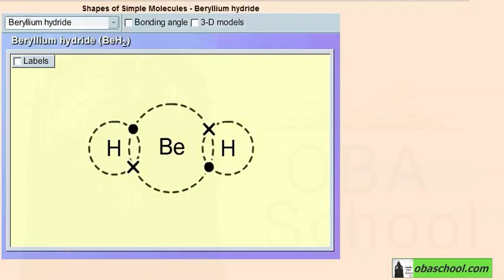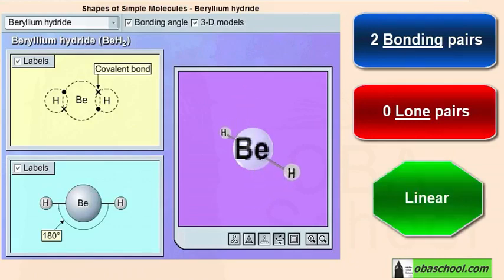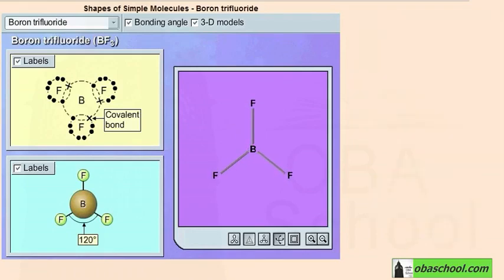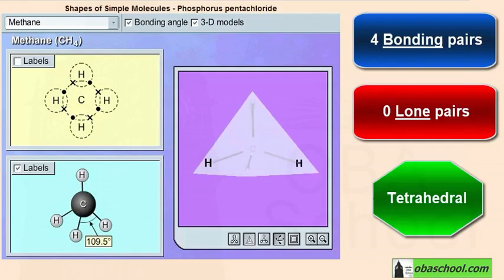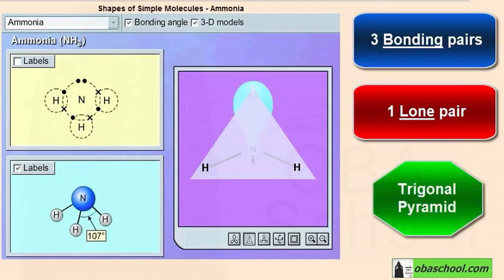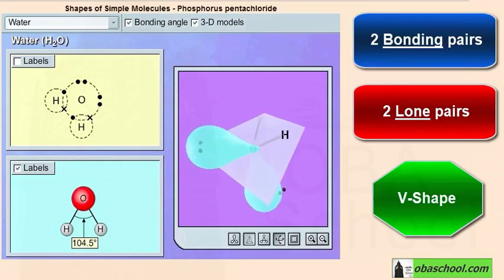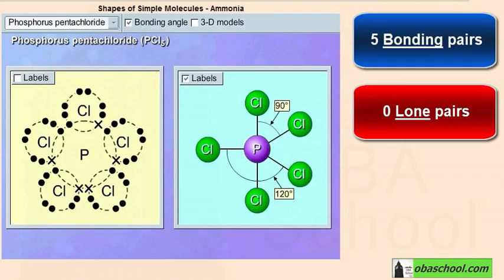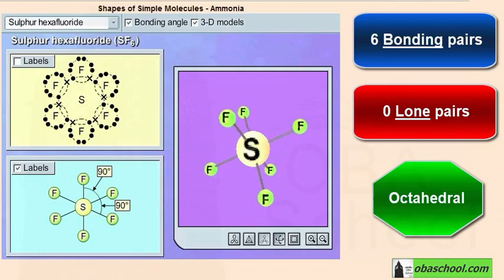simulation AS Chemistry - Shapes of Simple Molecules